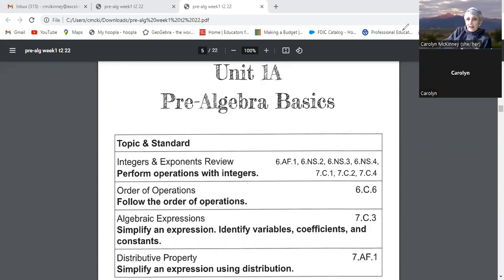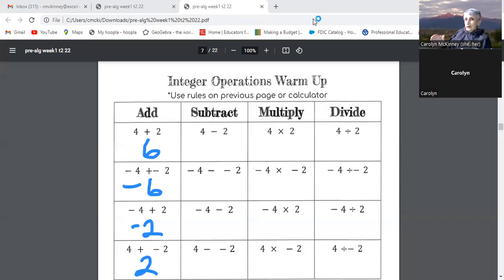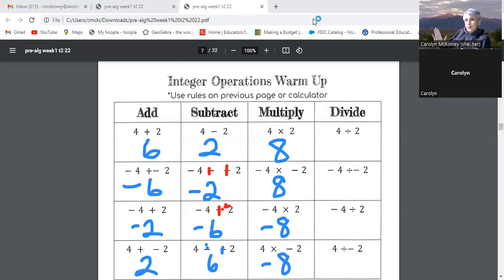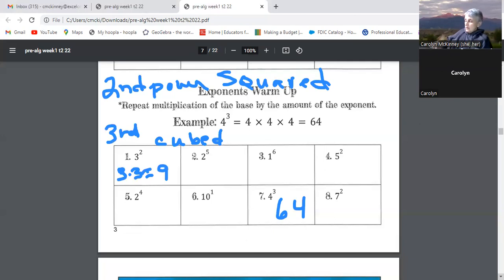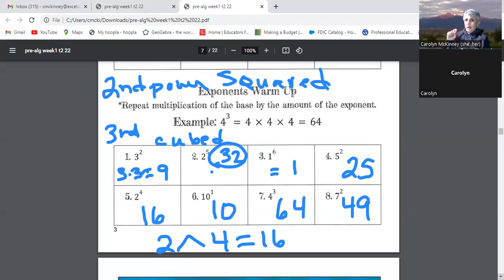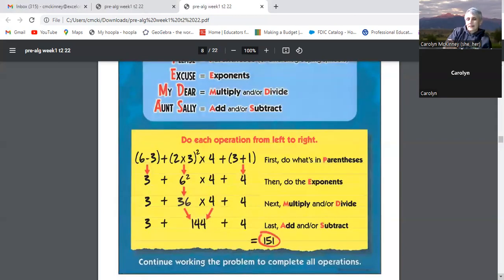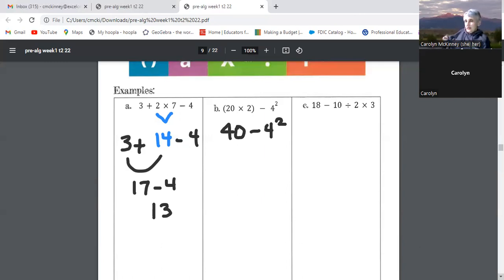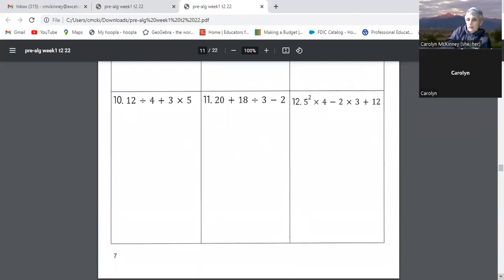1 1 PA Order of Operations Integer Rules